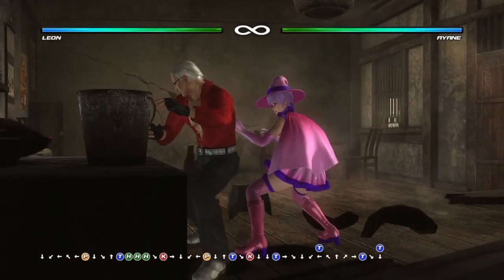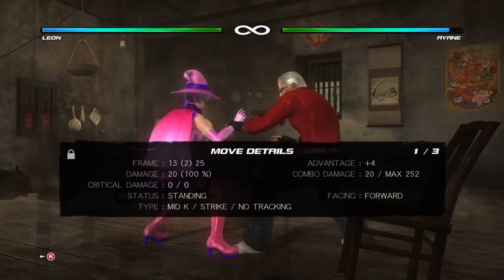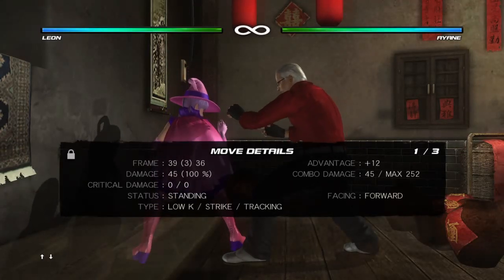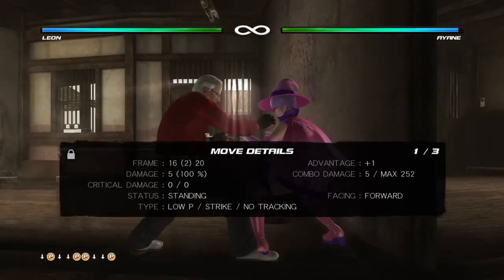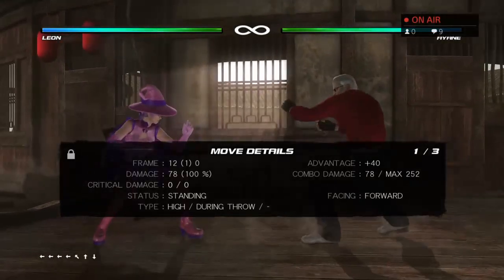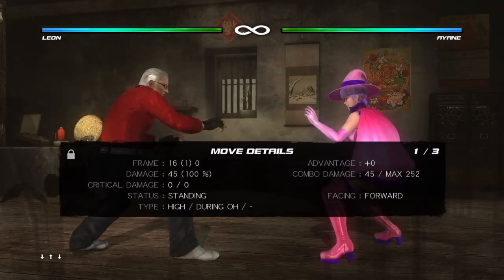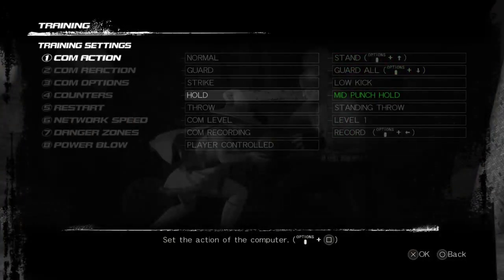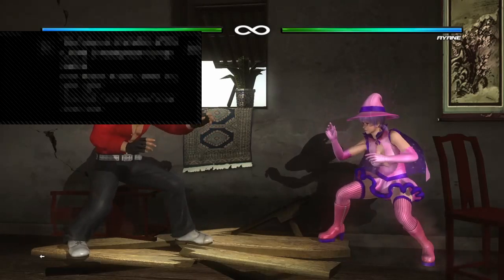Leon Beginner Guide Tutorial (DOA5LR)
This is a small guide to help people out if they're interested in Leon and would like an idea on how to approach learning him. This guide is mainly for letting you get your "feet wet" with the character. Feel free to message me if you have any questions pertaining to anything. Cheers!

*Note that Leon's a good beginner character if you're new to DOA5LR

*Additional Notes
- 6P+K is a high GB attack with tracking capability, which can be fully charged to be turned into an unblockable attack.
- Leon is a Super Heavyweight character meaning that he takes less damage from juggles compared to other characters (which aids his defense)

For additional tips with regards to DOA5LR's gameplay, or to clarify certain things, check out the Top Tier Tips Advanced Series

For Directional Notation:

7 8 9

4 5 6

1 2 3

For Input commands:

P = Punch
K = Kick